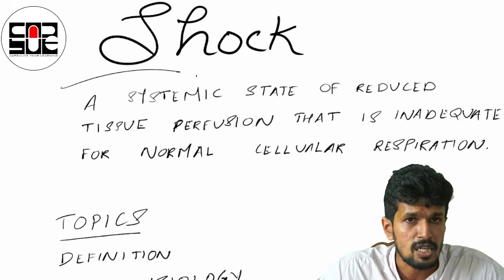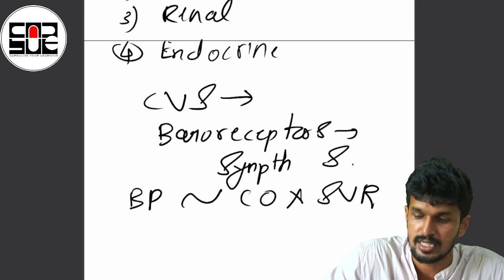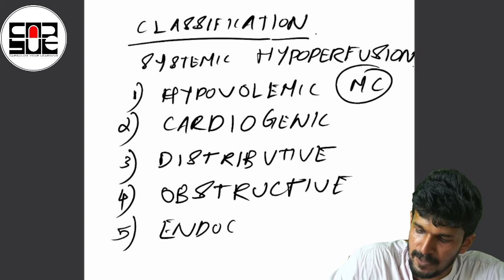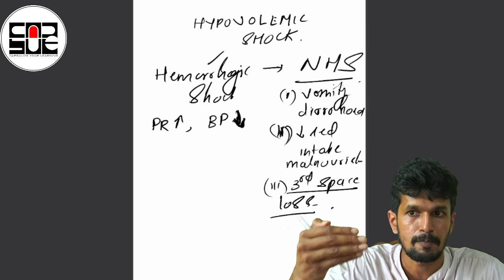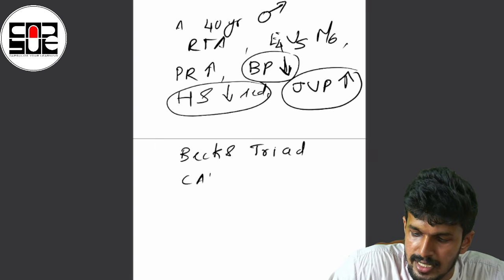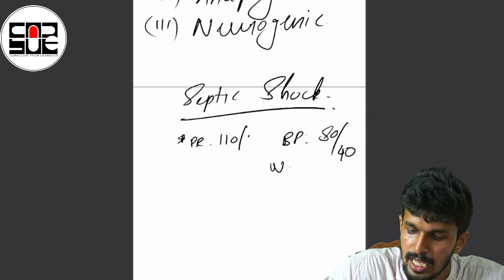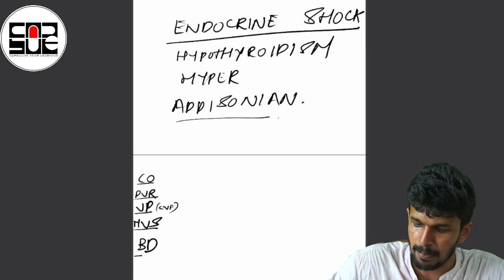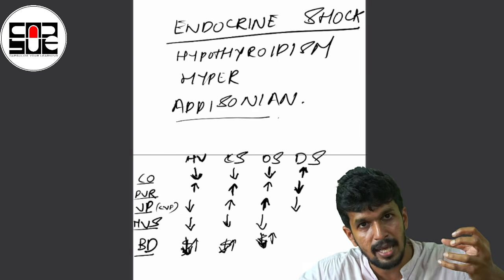Shock in Surgery: Comprehensive Review for Final Year MBBS | Dr. Philip Sunny | Capsule Learning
🚀 Welcome to Capsule Learning – MBBS Made Easy! 📚

Struggling to understand complex medical concepts? Don't worry! In this Capsule Learning Session, we break down SHOCK into a quick, high-yield, and easy-to-grasp format – saving your time while ensuring conceptual clarity!
Master one of the most critical "Must Know" topics in General Surgery. In this session, Dr. Philip Sunny (MBBS, MS) breaks down the complexities of Shock based on Bailey & Love’s Short Practice of Surgery.

Designed specifically for Final Year MBBS students following the KUHS & CBME curriculum, this video covers:

Pathophysiology and classification of shock.

Clinical features and grading of hemorrhage.

Latest protocols for resuscitation and management.

Exam-oriented tips for theory and viva voce.

🔬 What You’ll Learn in This Video:

✅ [Key Concept 1] explained in the simplest way
✅ [Key Concept 2] wMaster one of the most critical "Must Know" topics in General Surgery. In this session, Dr. Philip Sunny (MBBS, MS) breaks down the complexities of Shock based on Bailey & Love’s Short Practice of Surgery.

✅ [Key Concept 3] from an exam perspective

🎯 Why Capsule Learning?

🚀 Short & to the point – No unnecessary details!
🧠 Easy mnemonics & tricks – Forget rote memorization!
📖 Perfect for KUHS MBBS exams, NEET PG & quick revision

📥 [Link to Notes / Telegram Group / Website]

💡 Follow for Daily Study Tips: [Instagram / Other Socials]
📢 Join Our Medical Learning Community: [Your Telegram/WhatsApp Link]